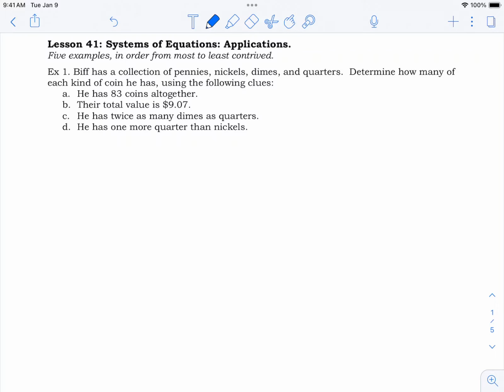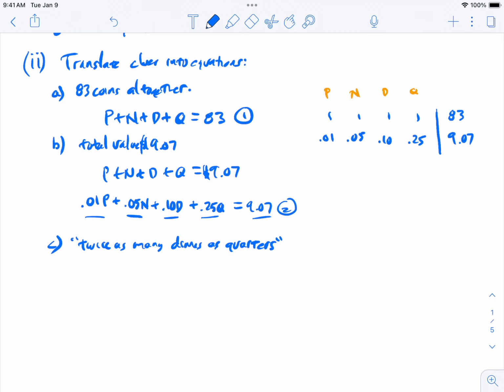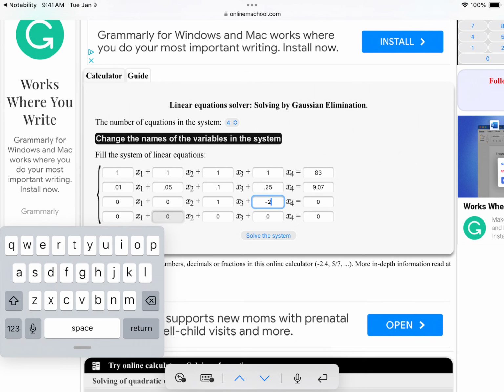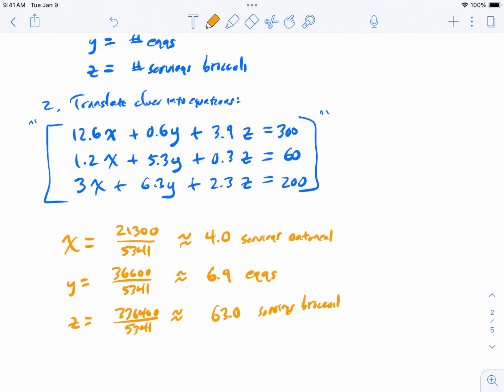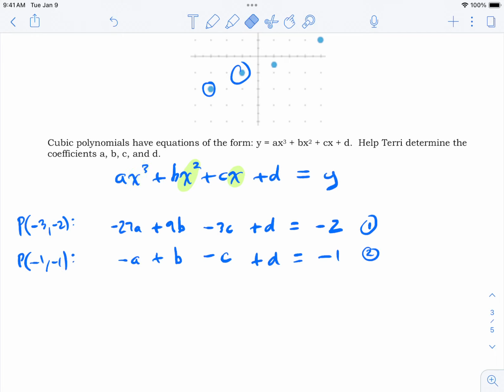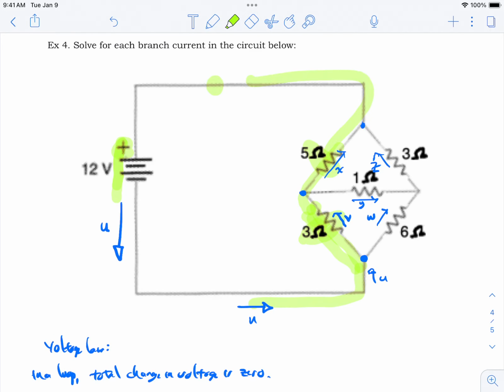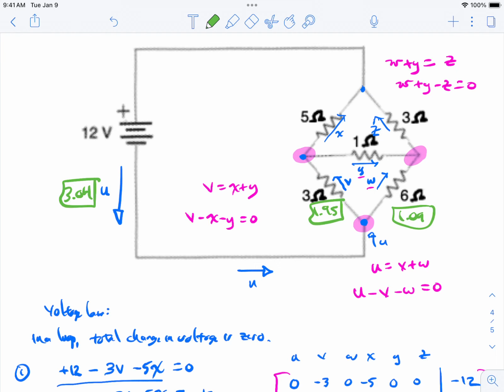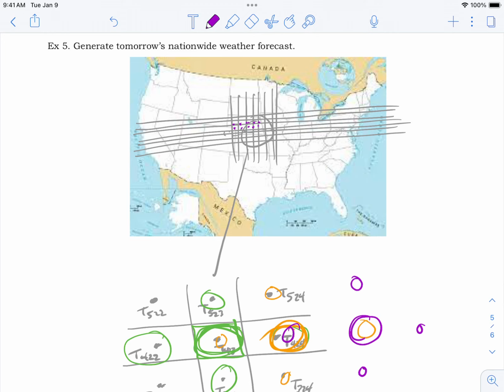Lesson 41: Systems of Equations -- Applications (CA)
00:01  Intro.
01:50  Ex1: Coins.
07:11  Twice as many dimes as quarters?
11:56  A nice online solver.
17:28  Ex2: Balanced Diet.
26:00  Ex3: Curve Fitting.
32:34  Quick visit to Desmos.com
33:04  Ex4: Electrical Circuit.
36:34  Voltage law.
42:35  Current law.
46:59  Ex5: Forecasting the Weather.